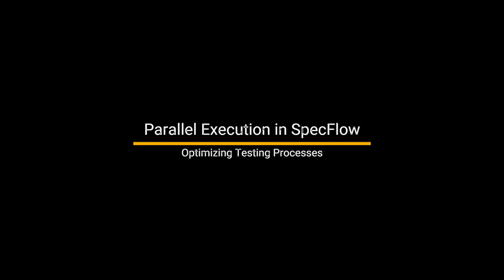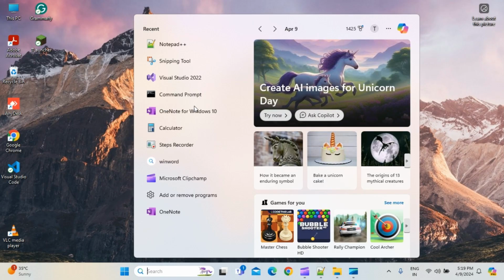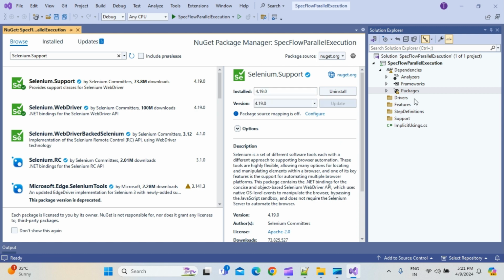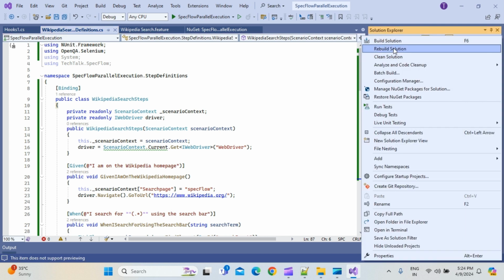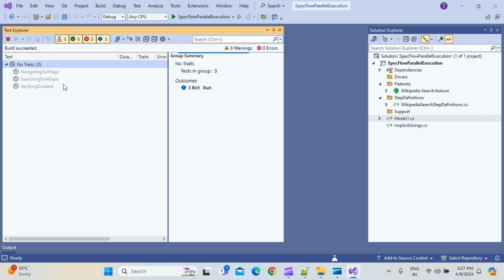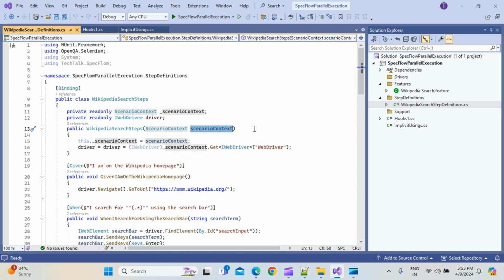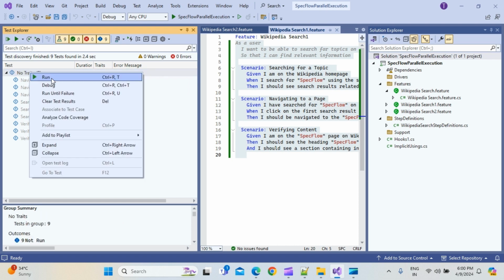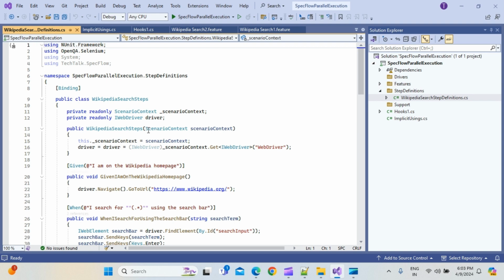Behavior Driven Development PART 10 Maximizing Efficiency Parallel Test Execution in SpecFlow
Welcome to our latest video where we delve into the world of test automation with SpecFlow! In this comprehensive guide, we explore the benefits and implementation of parallel test execution, a crucial technique for optimizing test suite performance and reducing execution time.

SpecFlow, coupled with parallel execution, empowers teams to accelerate their testing process without compromising on quality. Whether you're a seasoned automation engineer or just getting started, this video covers everything you need to know to harness the full potential of parallel testing in SpecFlow.

Key Takeaways:

Understanding the importance of parallel test execution in accelerating test cycles.
Step-by-step guide on configuring and implementing parallel testing in SpecFlow.
Real-world examples showcasing the impact of parallel execution on test suite efficiency.
Best practices for managing parallel test execution to ensure reliability and maintainability.
Tips and tricks for troubleshooting common issues encountered during parallel testing setup.
Join us on this journey to streamline your test automation process and unlock unparalleled efficiency with parallel test execution in SpecFlow. Don't let slow test suites hold you back – optimize your testing strategy today!